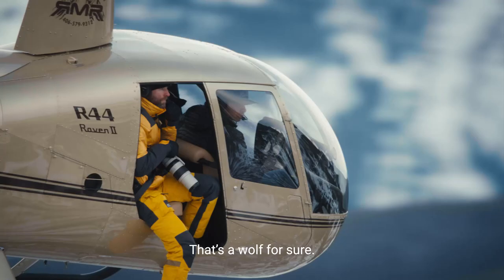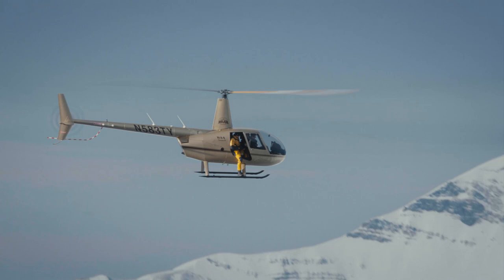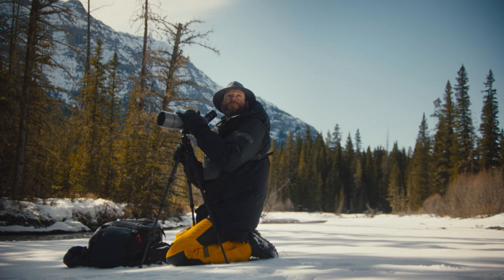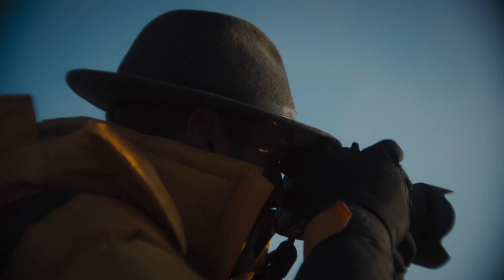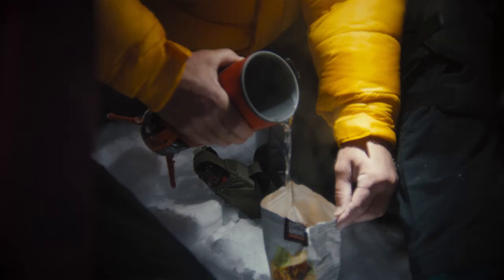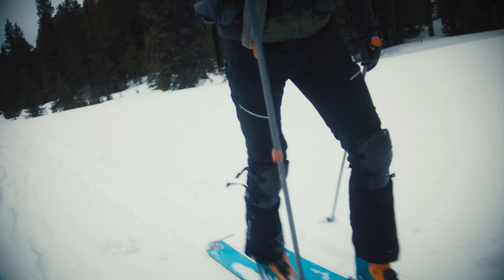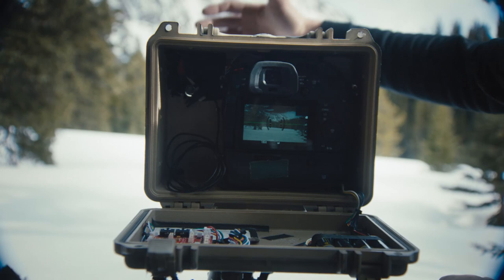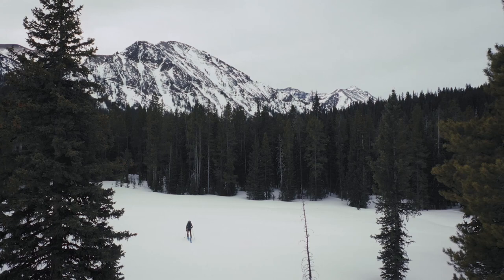Jack Wolfskin - Finding Blue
Jack Wolfskin - Finding Blue - International Broadcast Documentary (prod. co.) Think Less Studio - (prod.) Kiana Smith - (dir.) Cole Sax - Sound Design & Mix by Jack Goodman.